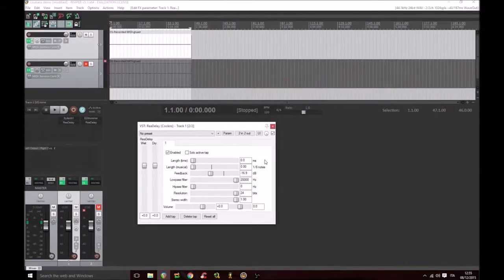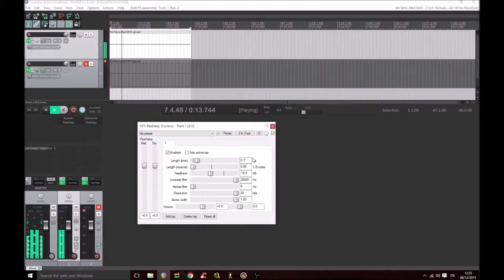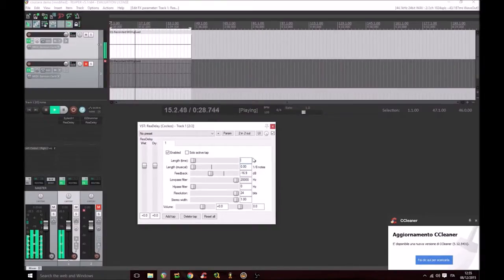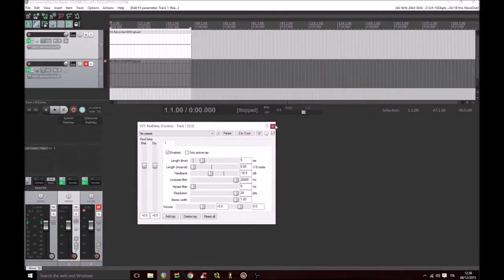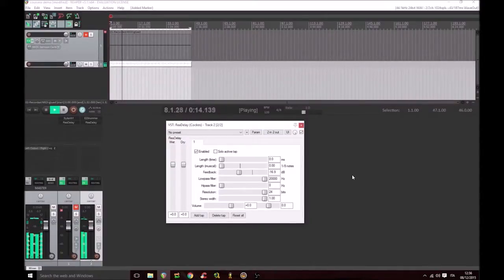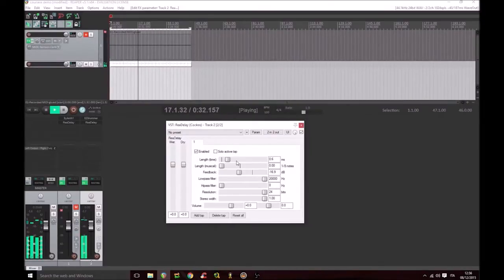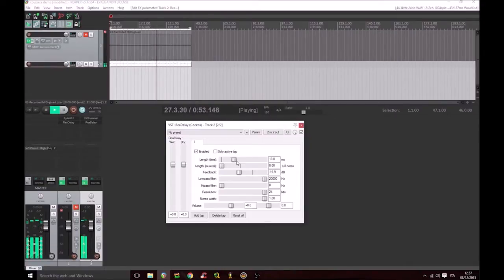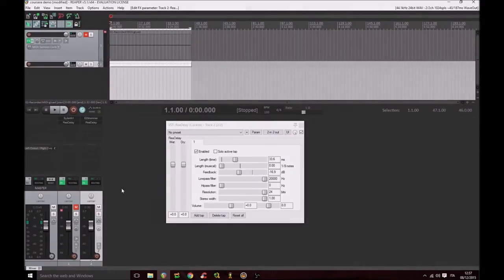Music Hints - 16 - Delay